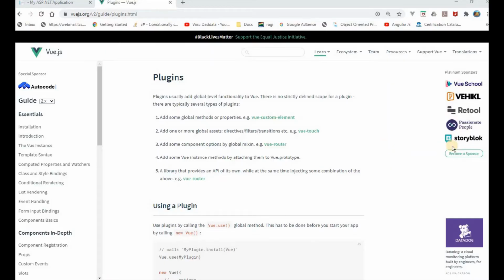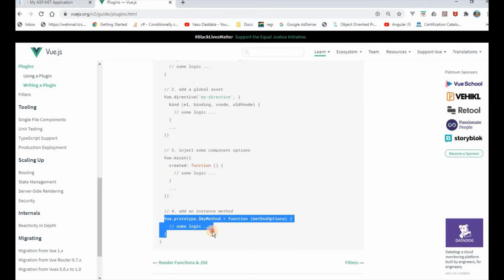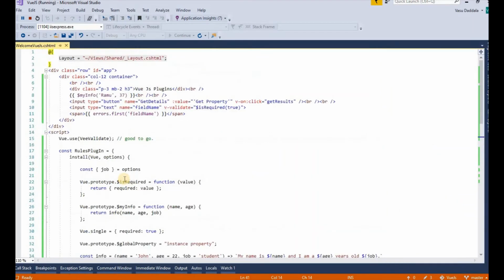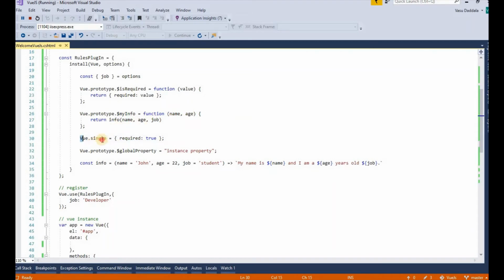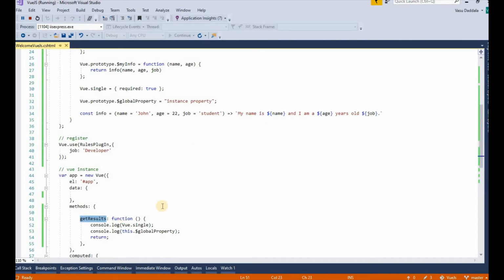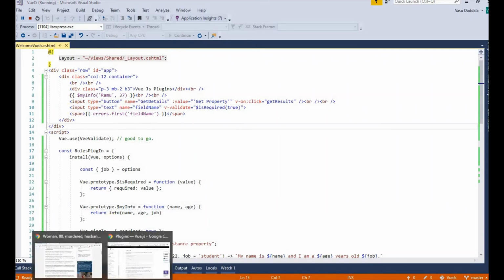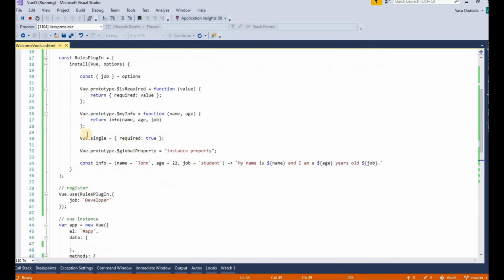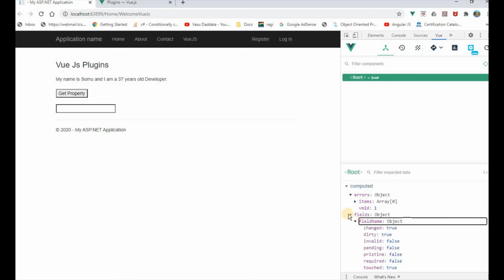vue js plugin example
Plugins usually add global-level functionality to Vue.